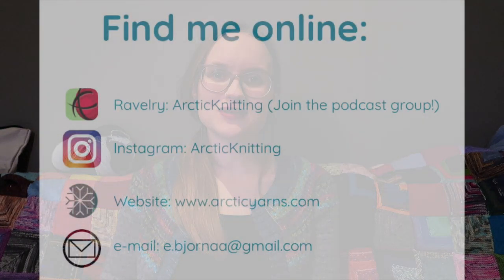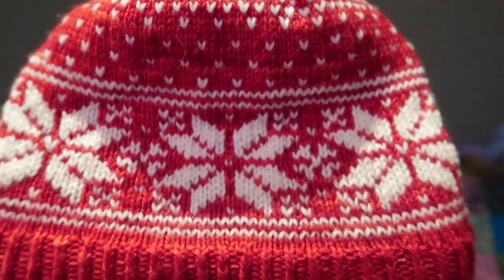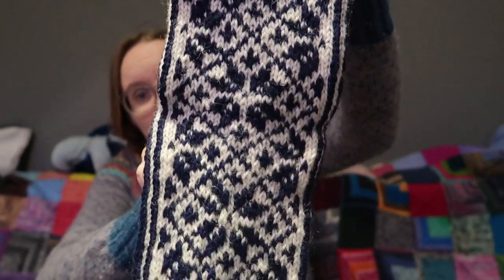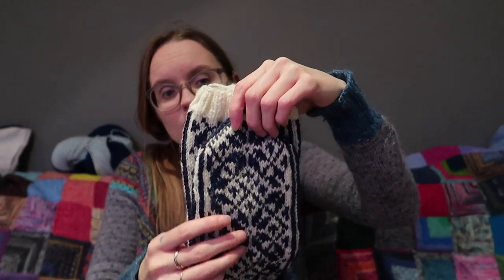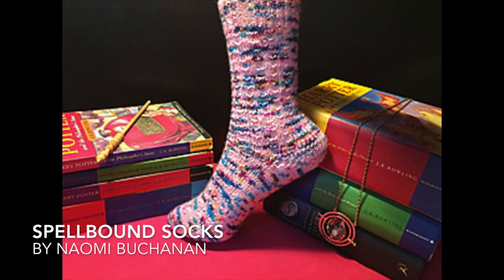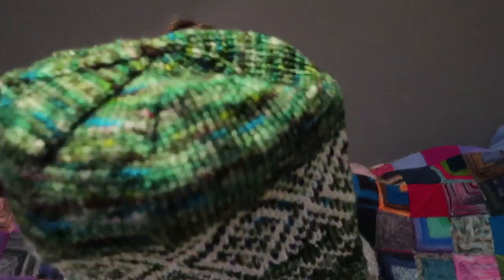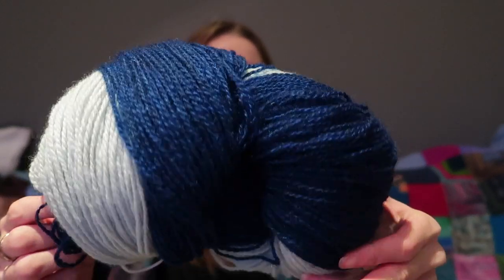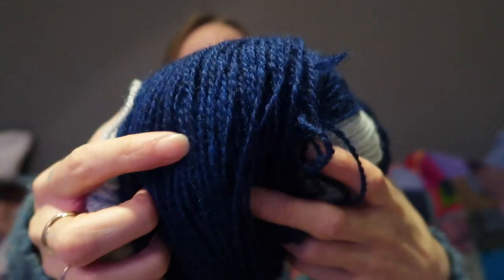Episode 44: Bitten by the Design Bug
Find me on ravelry and instagram as @ArcticKnitting. Please join us over at the ravelrygroup to be part of lots of chatter, KALs amd giveaways :)